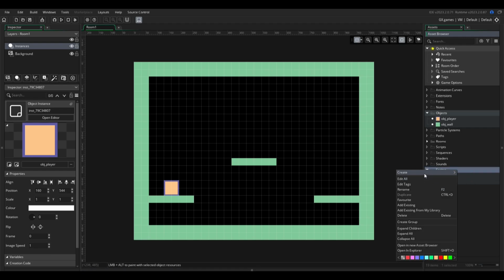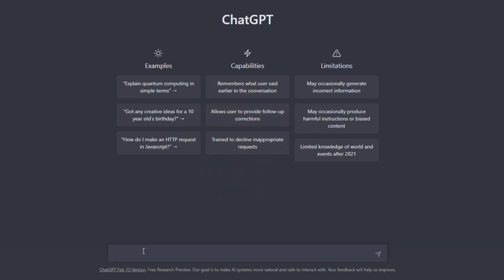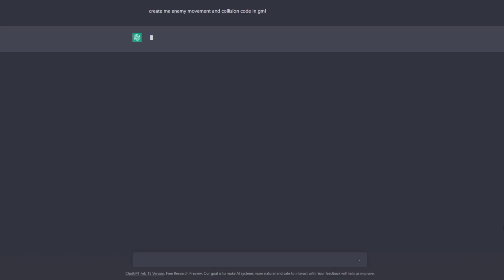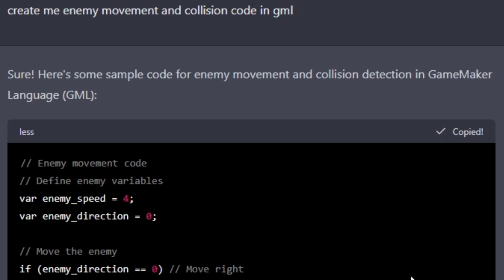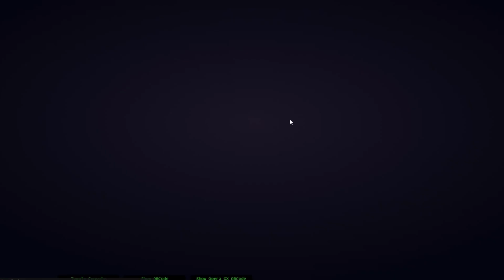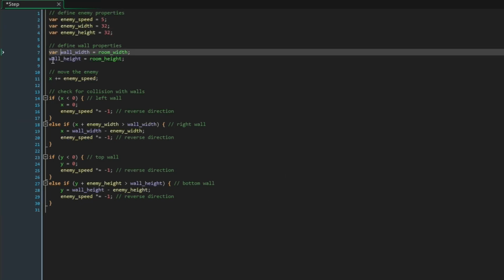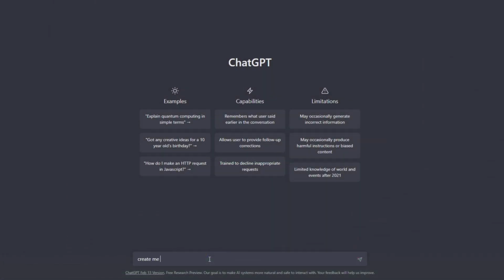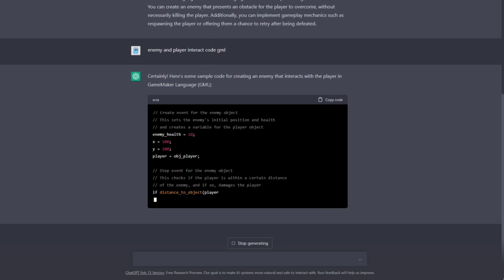CREATING A VIDEO GAME USING CHAT GPT - PART 2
In this video, I continue on our video game creation journey with the help of my trusty sidekick, Chat GPT. This video focuses on making an enemy walk around the room and kill us if we touch it.